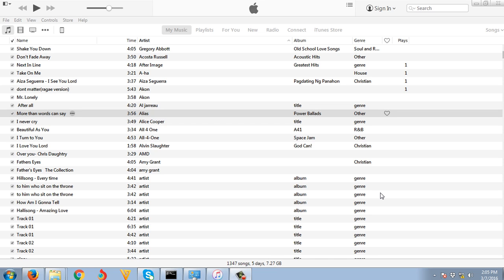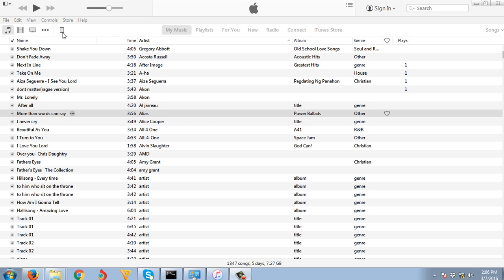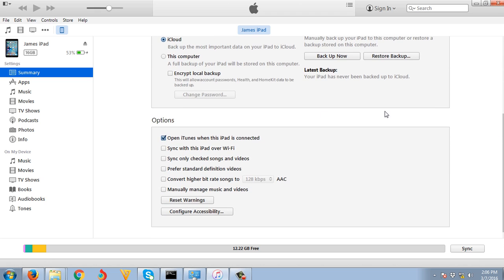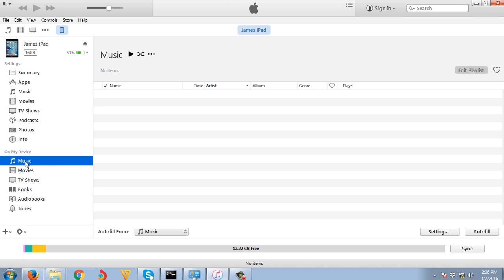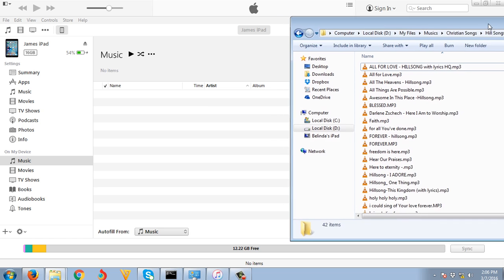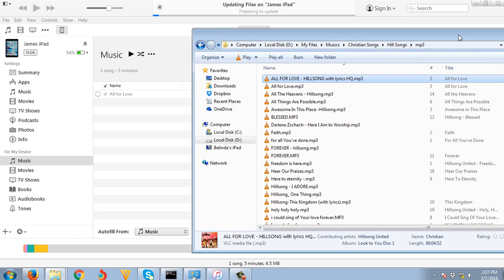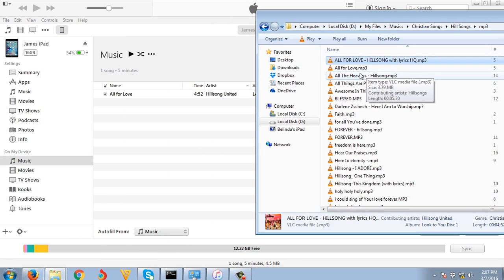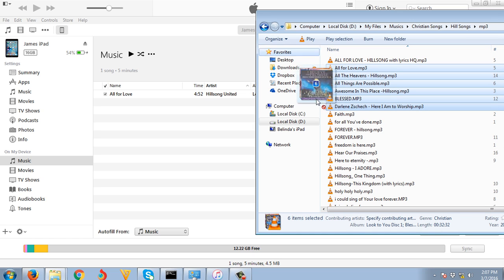How to Transfer Music from computer to iPad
This is a quick tutorial on how to transfer music from computer to iPad, iPad 2, iPad 3, iPad Mini, iPad Air,  iPad mini 4, iPad Air 2, iPad Pro using iTunes.